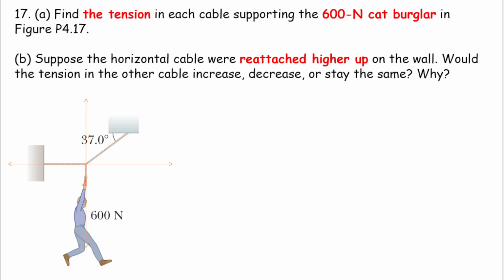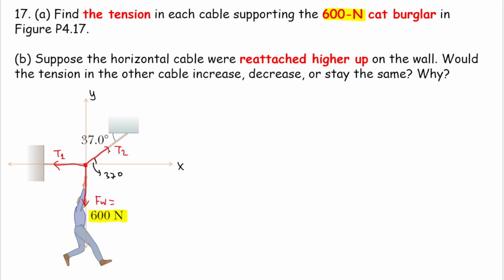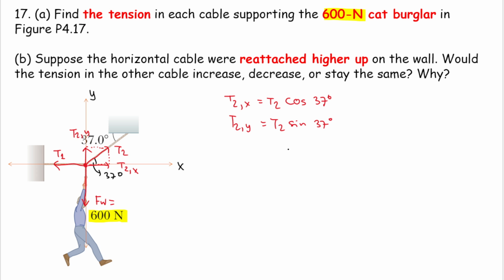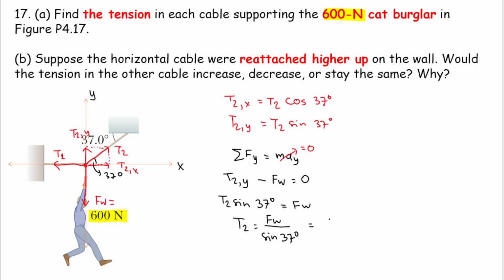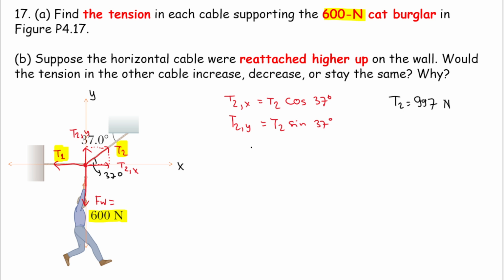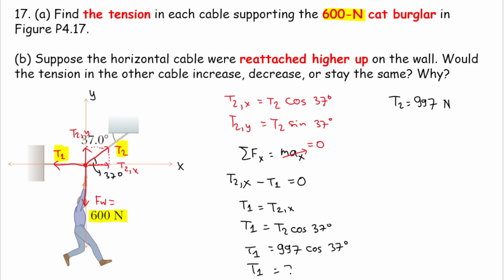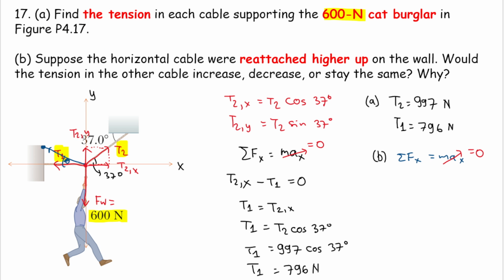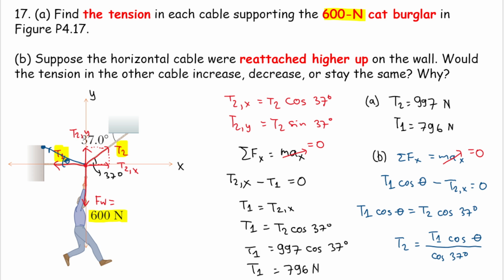[Serway 4.17] (a) Find the tension in each cable supporting the 600-N cat burglar in Figure P4.17.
17. (a) Find the tension in each cable supporting the 600-N cat burglar in Figure P4.17. (b) Suppose the horizontal cable were reattached higher up on the wall. Would the tension in the other cable increase, decrease, or stay the same? Why?

17. (a) Find the tension in each cable supporting the 600-N cat burglar in Figure P4.17. (b) Suppose the horizontal cable were reattached higher up on the wall. Would the tension in the other cable increase, decrease, or stay the same? Why?

17. (a) Find the tension in each cable supporting the 600-N cat burglar in Figure P4.17. (b) Suppose the horizontal cable were reattached higher up on the wall. Would the tension in the other cable increase, decrease, or stay the same? Why?

17. (a) Find the tension in each cable supporting the 600-N cat burglar in Figure P4.17. (b) Suppose the horizontal cable were reattached higher up on the wall. Would the tension in the other cable increase, decrease, or stay the same? Why?

17. (a) Find the tension in each cable supporting the 600-N cat burglar in Figure P4.17. (b) Suppose the horizontal cable were reattached higher up on the wall. Would the tension in the other cable increase, decrease, or stay the same? Why?

17. (a) Find the tension in each cable supporting the 600-N cat burglar in Figure P4.17. (b) Suppose the horizontal cable were reattached higher up on the wall. Would the tension in the other cable increase, decrease, or stay the same? Why?

17. (a) Find the tension in each cable supporting the 600-N cat burglar in Figure P4.17. (b) Suppose the horizontal cable were reattached higher up on the wall. Would the tension in the other cable increase, decrease, or stay the same? Why?